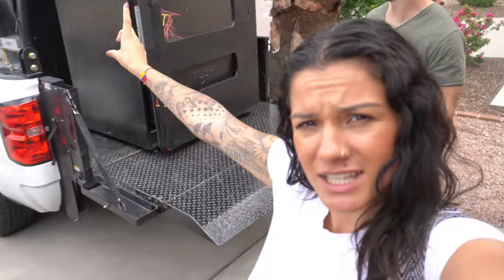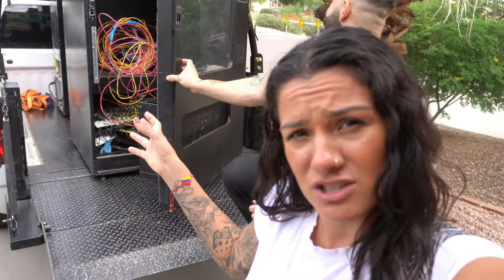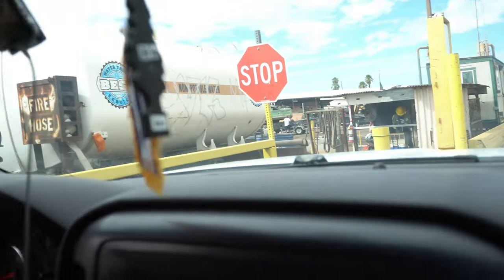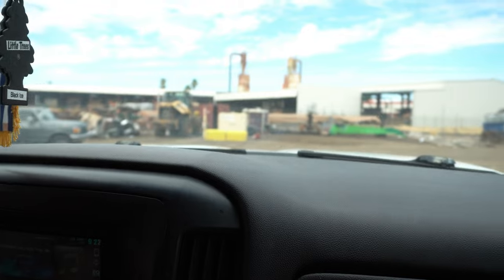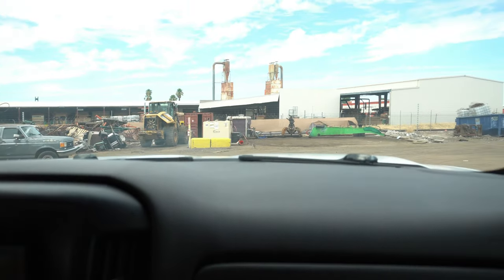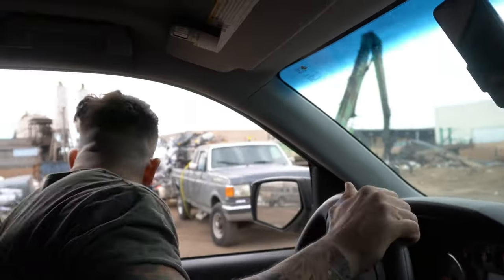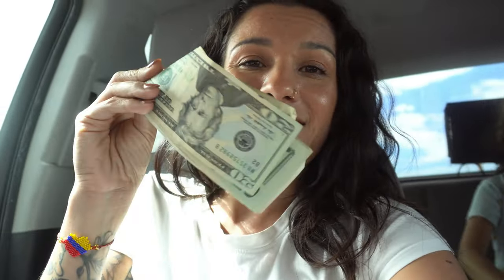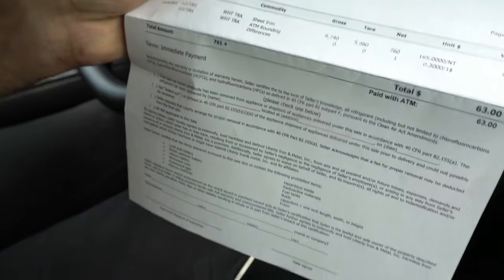I RECYCLED 2 VENDING MACHINES AND THIS IS HOW MUCH THEY PAID ME!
I'm back with a short video on what I did with 2 machines that I had sitting in my garage and were not worth fixing! a way to get some extra cash by recycling your machines